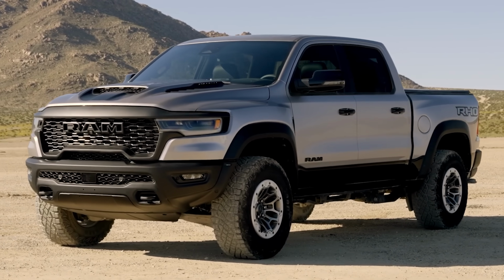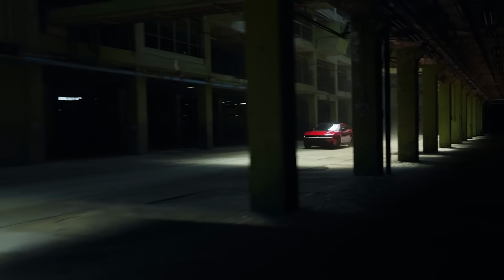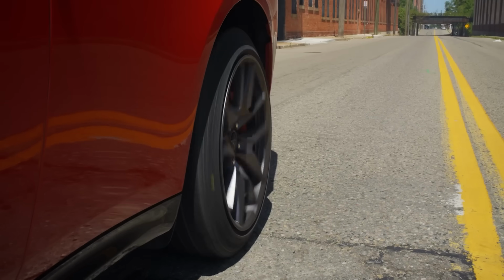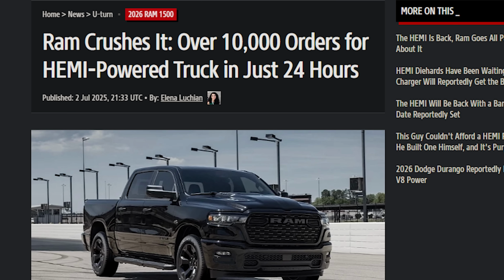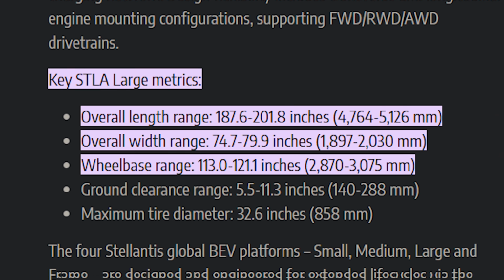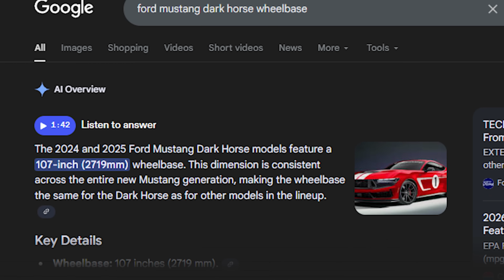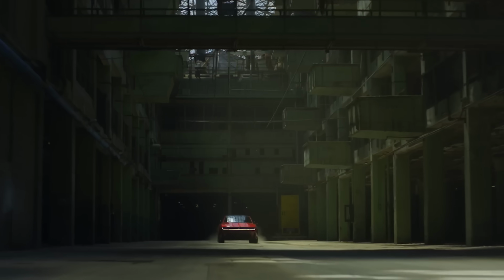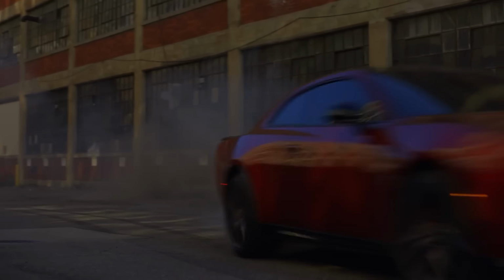Odd SMALLER CHARGER MULE at Dodge HQ! Secret 426 HEMI Cuda!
A strange Dodge Charger prototype was spotted near Stellantis CTC in Detroit—and it doesn’t match the Hurricane or Daytona fronts we’ve seen. Is Dodge hiding a 426 HEMI Cuda mule in a Charger shell? Or is this our first look at a Hemi-powered Charger under test? I break down what witnesses saw, why the hood bulge matters, and how a HEMI fits the new bay.

0:00 CTC sighting overview
1:25 Why this front end is different
2:45 TK’s bounty for spy pics
4:02 Engine bay measurements—HEMI fits
5:28 Could this be a 426 Cuda mule?
8:30 Why a smaller coupe makes sense
10:05 CARB implications & timing

Canon r5c (main camera)
Canon EF 50mm f1.8 lens (main camera)
Shure SM7B microphone
Rode PSA1+ Boom Arm
Rode Streamer X 4k video and audio
RodeCaster Duo audio